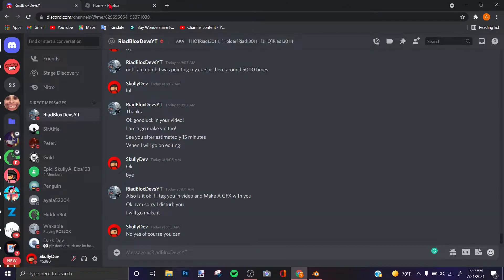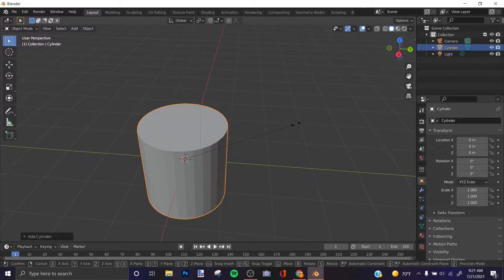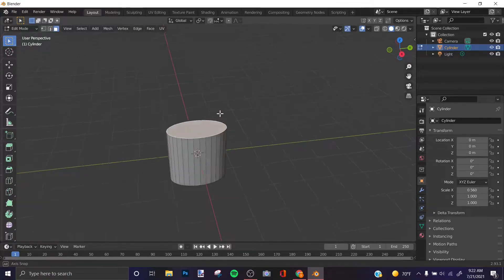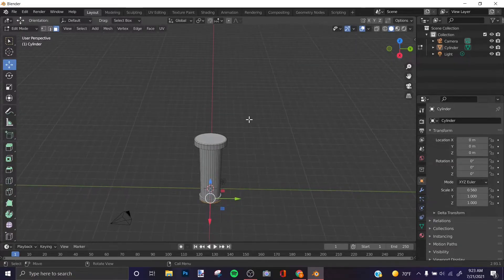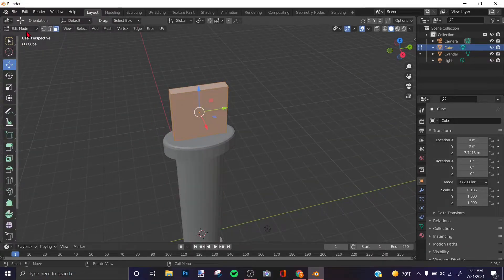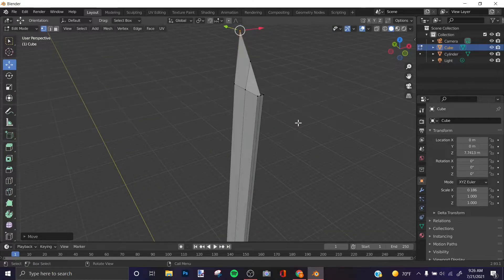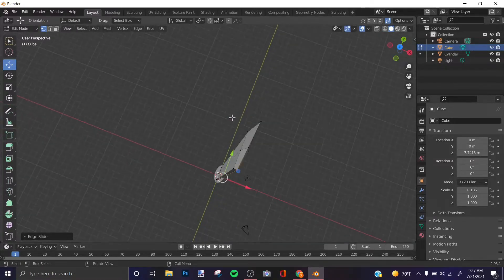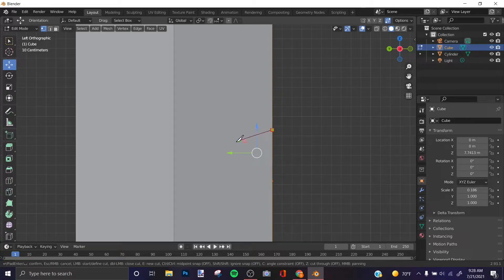Blender Tutorial - How To Make A Katana In Blender For Roblox Studio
Hello, today I'm showing yall how to make a Katana in blender really easy tutorial and step by step make sure to like and sub thank you I would appreciate it.